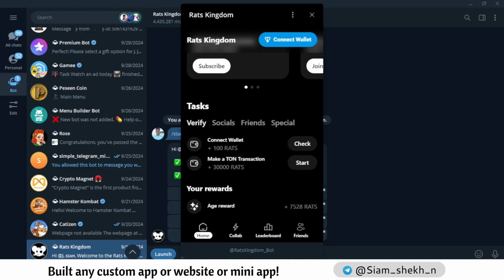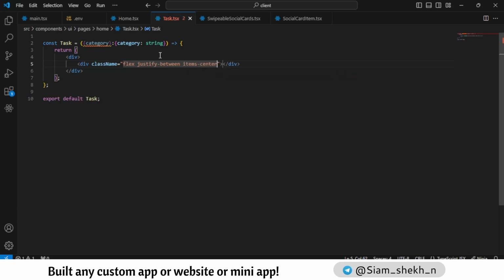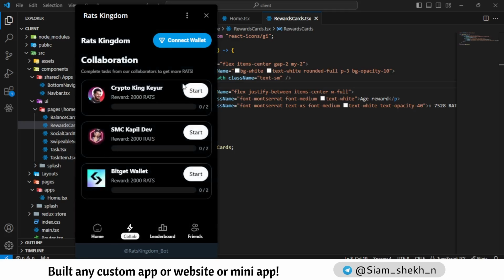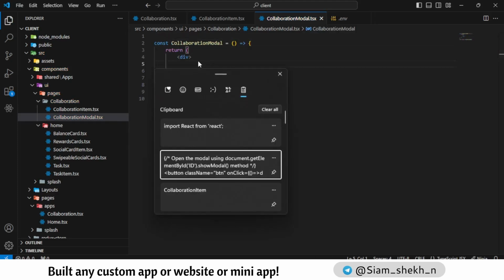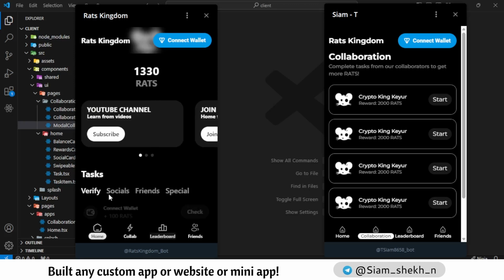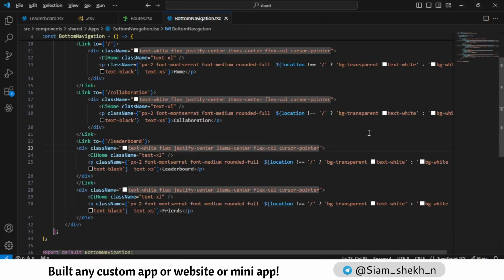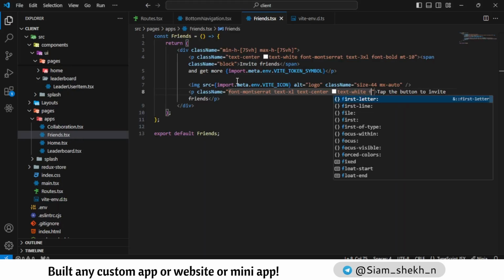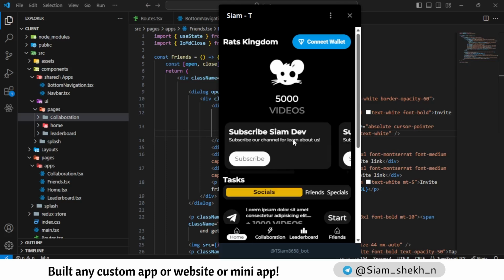Design Telegram Mini Apps | #3 | Siam Shekh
Create Telegram mini apps tutorial
Develop Telegram airdrop manager app
Telegram bot development for beginners
Telegram mini apps using ngrok
Step-by-step Telegram airdrop automation
How to make a Telegram mini app in 2024
Telegram airdrop manager with ngrok setup
Telegram mini apps for crypto airdrops
How to build a Telegram airdrop manager
Automate airdrops on Telegram using bots
Telegram bot development with ngrok
How to automate tasks with Telegram mini apps
Create a Telegram airdrop bot from scratch
Telegram mini apps development course
Telegram airdrop management with automation tools
Using ngrok for Telegram bot development
Build a Telegram bot with ngrok and Node.js
How to integrate ngrok with Telegram bots
Telegram bot setup with Express.js and ngrok
Build your own Telegram mini app for crypto
Telegram automation for airdrops using bots
Develop a Telegram airdrop mini app step by step
Telegram bot creation with ngrok tunneling
How to make Telegram mini apps for businesses
Telegram airdrop manager automation tutorial
Setting up ngrok for Telegram bot development
Telegram bot development for crypto airdrops
Building Telegram mini apps with React.js and ngrok
How to automate airdrops with Telegram mini apps
Telegram mini apps for cryptocurrency projects
Developing secure Telegram mini apps with ngrok
Using ngrok for Telegram bot deployment
Telegram bot API with ngrok setup
Creating automated Telegram mini apps for businesses
How to automate Telegram tasks using bots
Telegram airdrop automation with Python and ngrok
Create Telegram airdrop mini apps in 2024
How to use ngrok for Telegram bot hosting
How to make Telegram airdrop bots with ngrok
Telegram mini apps tutorial with Node.js and ngrok
Create an advanced Telegram airdrop manager
Integrating ngrok with Telegram bot API
Using ngrok for local development of Telegram bots
How to automate crypto airdrops on Telegram
Creating scalable Telegram mini apps for businesses
Develop Telegram mini apps with ngrok for free
Advanced Telegram bot development with ngrok
Building high-performance Telegram mini apps with ngrok